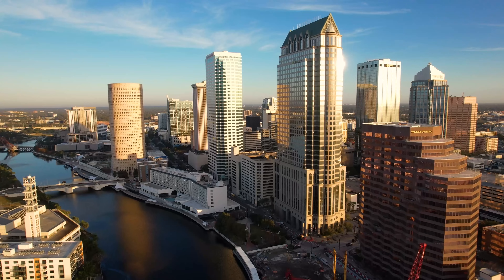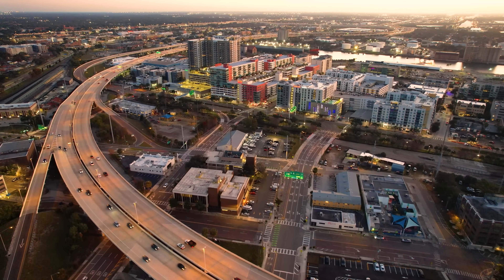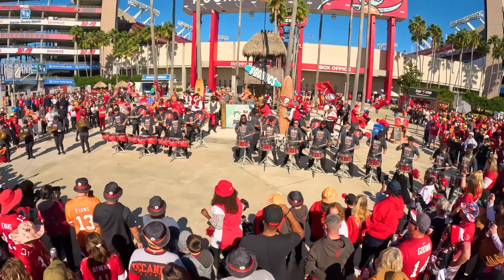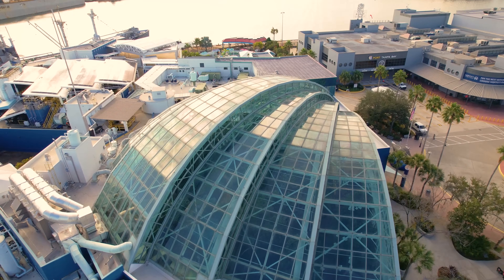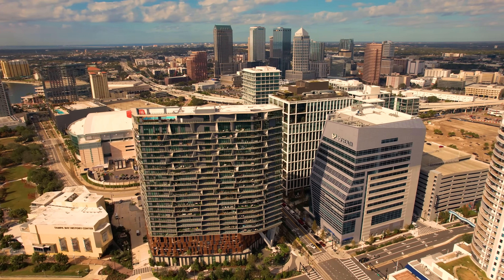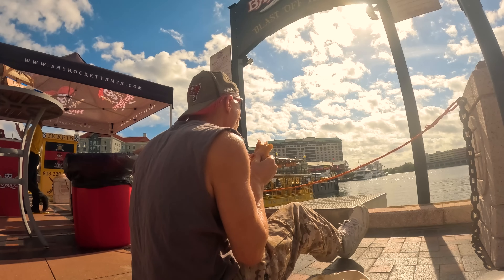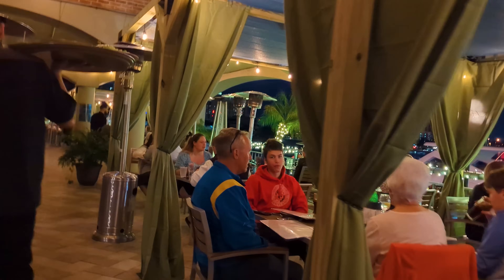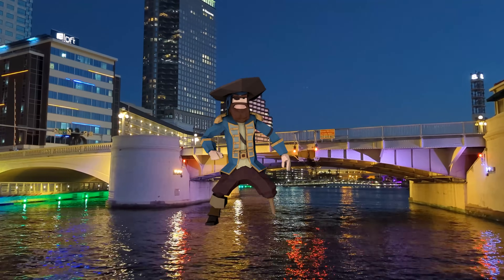Tampa 2024 - America's Most Vibrant Downtown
We show 12 Boat Tours, 38 Restaurants, 4 Breweries, 7 Coffee-Desert Shops, 7 Hotels, 2 museums, and 11 Condos and Apartements in our latest video of Tampa

Kurgo Dog Back Pack

BOAT TOURS
Yacht Starship(13:38) 615 Channelside Dr
FL Aquarium Dolphin Cruise(14:33) 701 Channelside Dr
Bay Rocket(23:08) 333 S Franklin Ave
Tampa Bay Fun Boat(24:10) 333 S Franklin Ave
Go Tiki Tours(24:22) 333 S Franklin Ave
Riverwalk Boat Company Rentals(25:09) 333 S Franklin Ave
eBoats Tampa(25:23) 333 S Franklin Ave
Paramount Water Sports(25:37) 601 S Harbour Is Blvd
Tampa Riverwalk SUP & Kayaks & Bikes(25:42) 333 S Franklin Ave

EATERIES - MIDTOWN
True Food Kitchen(10:20) 3645 Midtown Dr
Colony Grill(10:24) 3640 Midtown Dr
Sunda New Asian(10:28) 3648 Midtown Dr
BellaBrava(10:35) 1015 Gramercy Ln
Walk Ons Sports Bistreaux(10:38) 1140 Gramercy Ln
Kale Me Crazy(10:41) 110 Garmercy Ln

EATERIES - HYDE PARK
Cinebistro(11:18) 1609 W Swann Ave, Tampa
BarTaco(11:21) 1601 W Snow Ave, Tampa
Timpano Hyde Park(11:22) 1610 W Swann Ave, Tampa
Forbici Modern Italian(11:26) 1633 W Snow Ave, Tampa
Goody Goody(11:30) 1601 W Swann Ave, Tampa
Sweet Green(11:33) 722 S Village Cir, Tampa
Meat Market Steakhouse(11:41) 1601 W Snow Cir, Tampa
Channelside Bar & Grill(16:02) 1239 E Kennedy, Tampa
Yard House Sports Bar(18:13) 450 Channelside Dr, Tampa
Boulon Brasserie & Bakery(18:18) 1001 Water St, Tampa

EATERIES DOWNTOWN
JOTORO Kitchen & Tequila(12:43) 615 Channelside Dr
Splitsville Tiki Social(13:19) 615 Channelside Dr
Poké Company(16:30) 1208 E Kennedy Blvd
Bread & Butta Pizza Bar(16:38) 1208 E Kennedy Blvd
Cava Mediterranean(17:46) 904 E Eunice Ave
Small Giant Bar & Restaurant(17:49) 1051 Water St
Naked Farmer(18:18) 1001 Water St, Tampa
The Pearl Restaurant(19:03) 823 Water St
3 Corners Pizza(19:08) 823 Water St
Predalina Mediterranean Restaurant(19:12) 1001 E Cumberland Ave
Turn Table(20:35) 510 Water St
Anchor & Brine(20:53) 505 Water St
Harpoon Harry's Crab House(21:22) 225 S Franlin Ave
Hattricks(21:33) 107 S Franklin Ave
Big Rays Fish Camp(22:43) 333 S Franklin Ave
American Social(20:03) 601 S Harbour Is Blvd
Jackson's Bistro(26:12) 601 S Harbour Is Blvd
Seminole Heights  Public Market(27:46) 1910 N Ola Ave
Stones Throw Oysters & Tacos(28:23) 1910 N Ola Ave
Ulele(28:32) 1810 N Highland Ave, Tampa
Seminole Heights General Store(28:45) 5420 N Florida

BREWERIES & BARS
LightHaus Beer Garden(12:59) 615 Channelside Dr
Pour House(16:37) 1208 E Kennedy Blvd
Imperial Draft Beer(16:56) 232 N 11th St
Sail Plaza(22:14) 333 S Franklin Ave

COFFEE/DESERTS
Joffrey's Coffee Tea(10:07) 3655 Midtown Dr
William Dean Chocolates(10:14) 3657 Midtown Dr
Buddy Brew Coffee(11:35) 1605 W Snow Cir
Capital One Cafe(11:39) 700 S Village Cir
Victory Coffee(15:30) 101 N 12th St
Ginger Bread Coffee(16:37) 1208 E Kennedy

HOTELS
Pendry Hotel & Residences(5:41) 111 S Ashley Dr, Tampa
Hotel Flor(6:23) 905 N Florida Ave, Tampa
Tampa EDITION(18:01) 500 Channelside Dr, Tampa
JW Marriott(20:09) 510 Water St, Tampa
Marriott Water Street(20:43) 505 Water St, Tampa
Embassy Suites(21:02) 513 S Florida Ave, Tampa
Westin Harbour Island(25:57) 725 S Harbour Island Blvd, Tampa

MUSEUMS
Florida Aquarium(14:02) 701 Channelside Dr, Tampa
American Victory Ship(14:42) 705 Channelside Dr, Tampa

DOG PARKS
Sparkman Wharf(13:53) 615 Channelside Dr, Tampa
Washington Street Dog Park(15:43) 114 N 12th St, Tampa
Madison Street Dog Park(16:41) 1208 E Kennedy Blvd, Tampa

CONDOS & APARTMENTS
Pendry Hotel & Residences(5:41) 111 S Ashley Dr
One Tampa Residences(6:12) 100 E Madison St
Ventana Tampa(15:04) 1238 E Kennedy Blvd
101 N Meridian(15:07) 220 N 11th St
The Fitzgerald(15:53) 1211 E Kennedy Blvd
Towers of Channelside(15:11) 449 S 12th St
The Meridian(15:27) 1212 E Whiting St
Grand Central at Kennedy(16:07) 1120 E Kennedy Blvd
The Slade(16:50) 1190 E Washington St
Heron Apartments(18:39) 815 Water St

TRANSPORTATION
Tampa International Airport(6:46) 4100 George J Bean Pkwy

SHOPPING / ENTERTAINMENT DISTRICTS
Midtown Tampa(9:46) 3655 Midtown Dr
Hyde Park Village(10:45) 1602 W Swann Ave
Sparkman Wharf(12:33) 615 Channelside Dr
Armature Works(27:46) 1910 N Ola Ave

00:00 Intro
03:20 Bayshore Blvd
04:14 Tampa's Growth
06:45 Tampa's Airport
08:40 Raymond James Stadium
09:47 Midtown Tampa
10:46 Hyde Park Village
11:46 Channelside District
16:48 Tampa Water Street
19:26 Street Cars
20:09 Conv Ctr Hotels
22:15 Sail Plaza
23:07 Boat Tours
26:34 Pirate Water Taxi
27:48 Armature Works